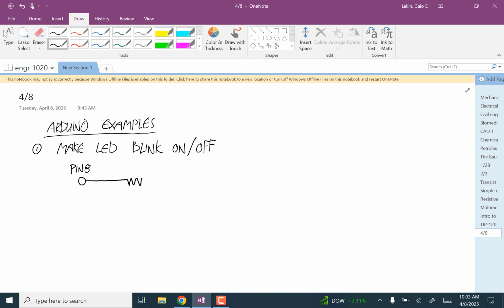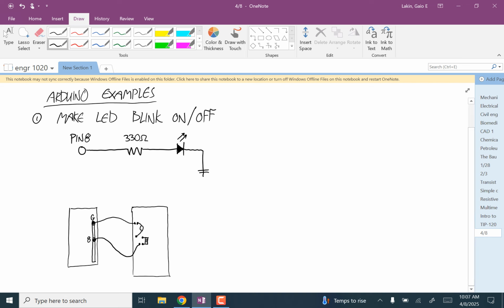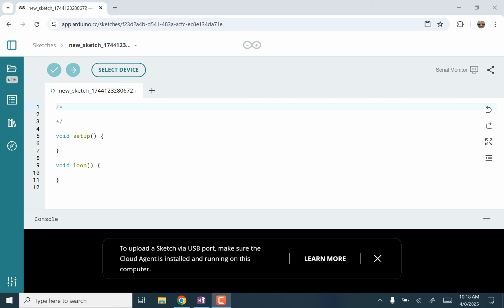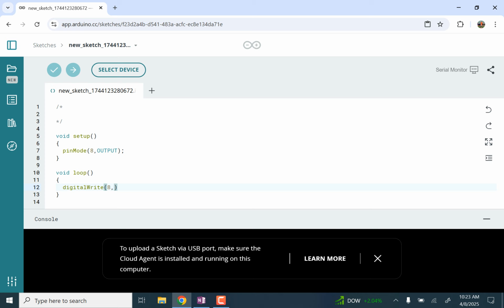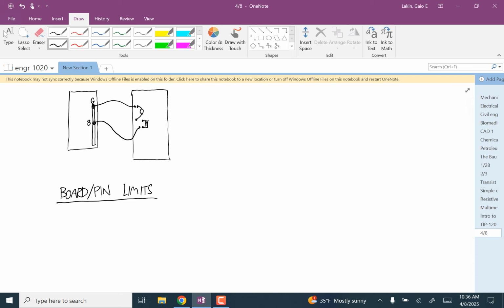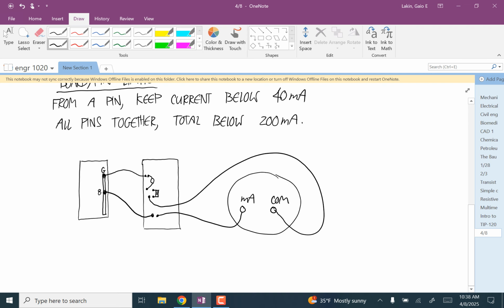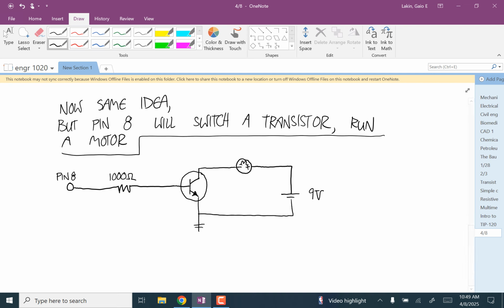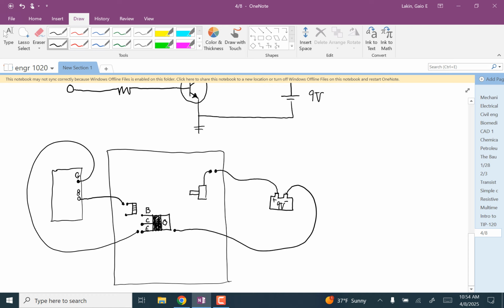ENGR 1020: Tuesday, 4/8